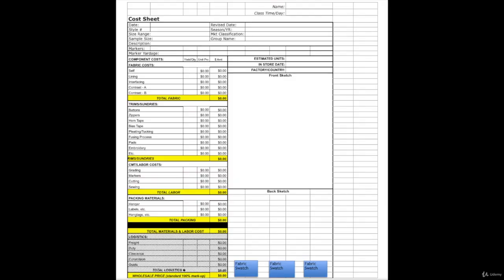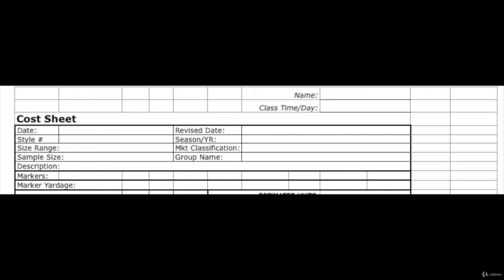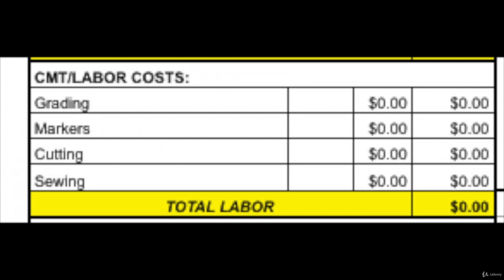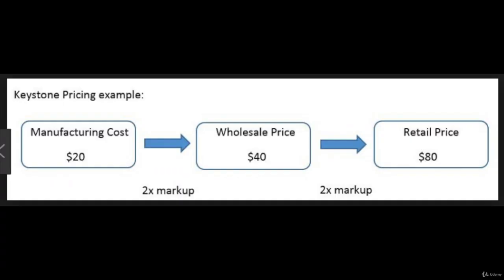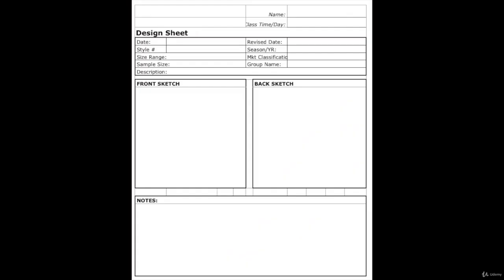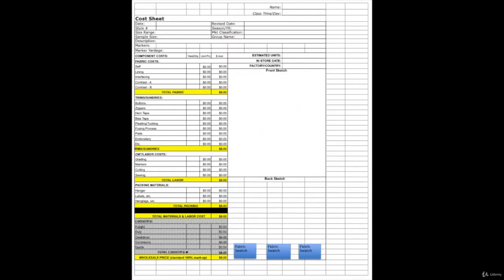PRODUCTION (Part 2) -- Cost Sheets and Tech Packs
How To Create A Fashion Collection and Launch Your Own Brand
Designing and producing a Fashion Line: step by step, all the necessary elements involved in creating a Fashion Brand.